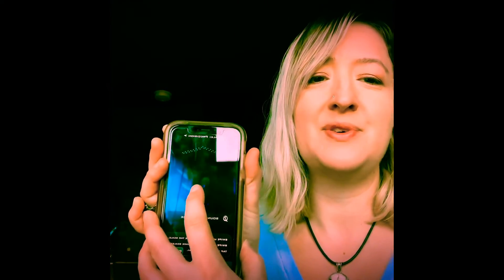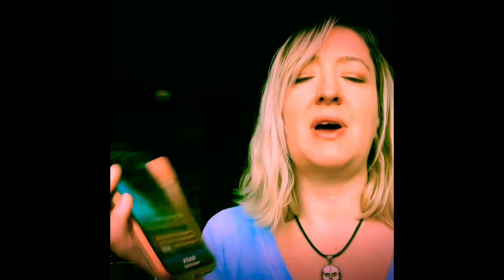Lip trills vocal exercise on precision scale- faster